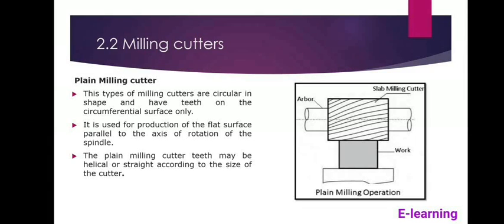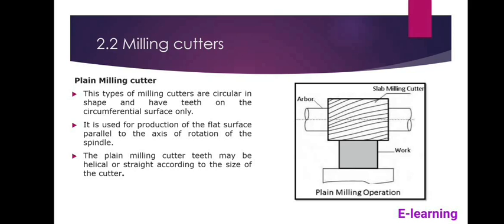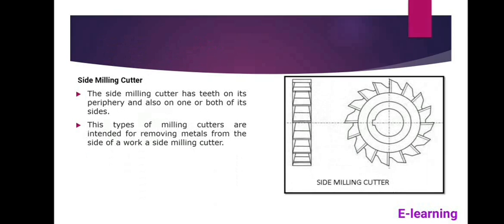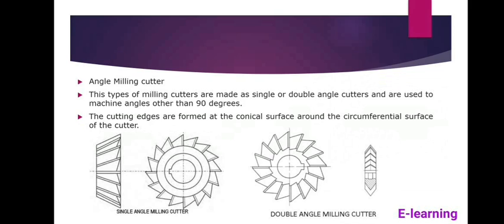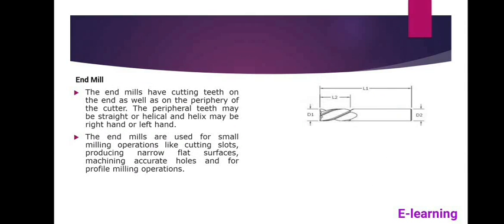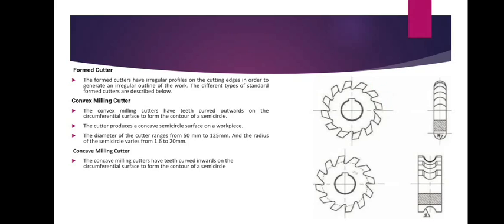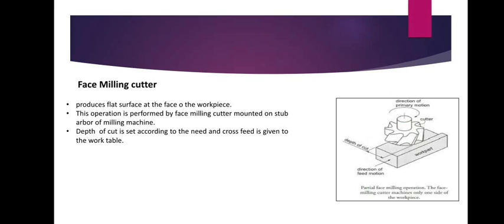Types of milling cutters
Describe plain milling cutter, face milling cutter, end milling cutter, form milling cutter, T-slot milling cutter and angle milling cutter